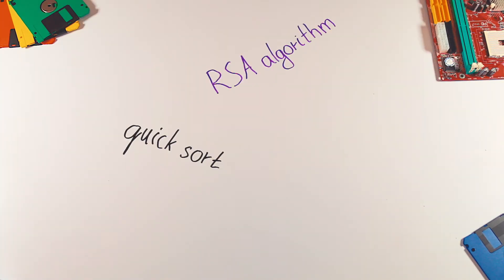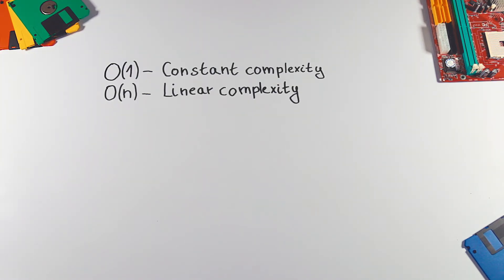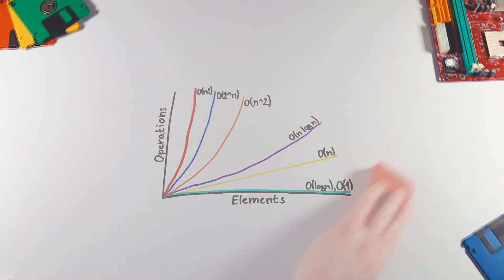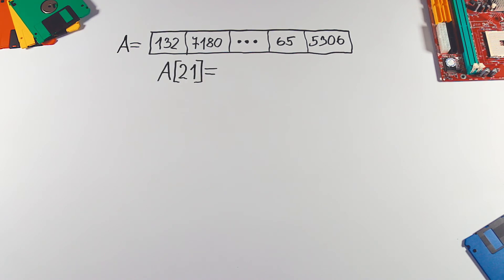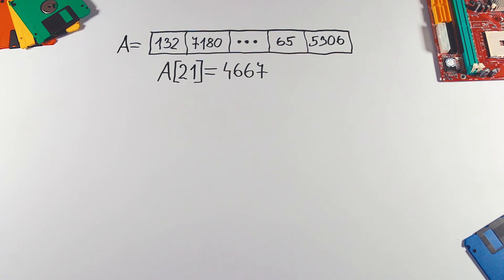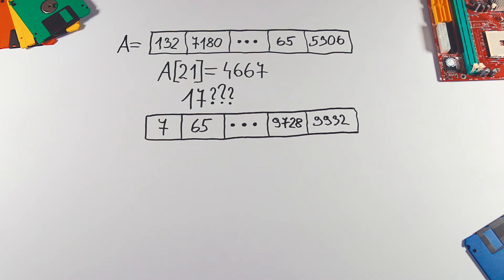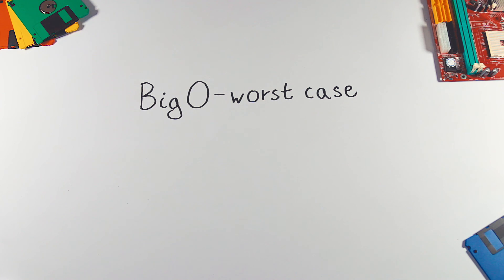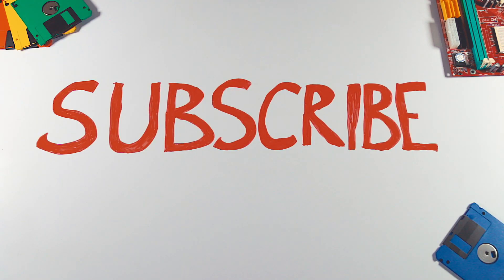What is Big O Notation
When we talk about algorithms, we are interested in their performance. But instead of expressing an algorithm’s performance in seconds or minutes, we use the Big-O notation.